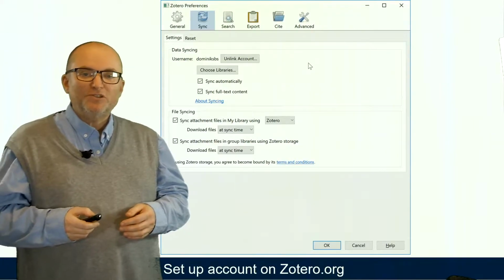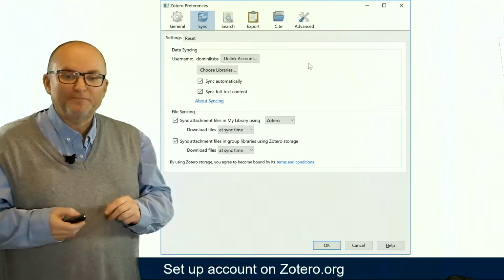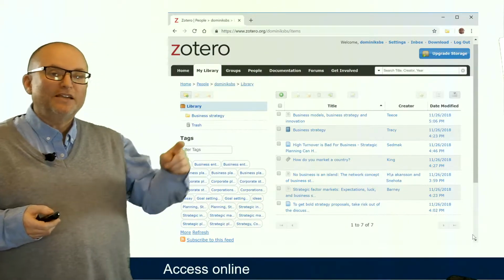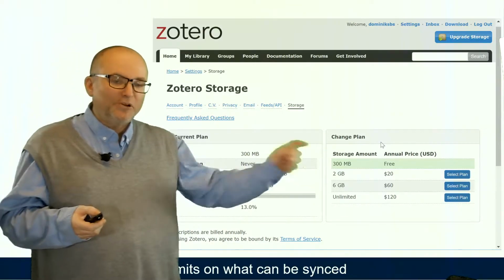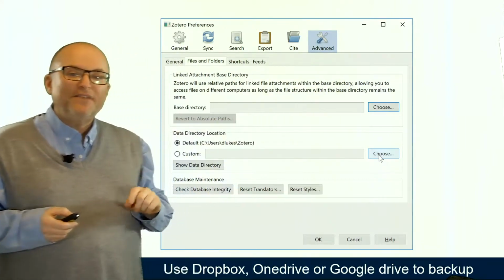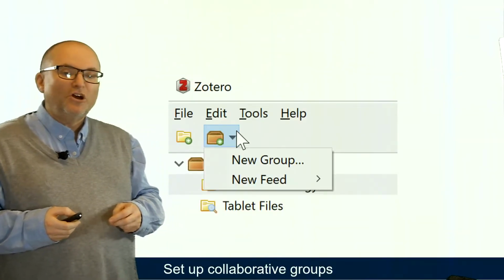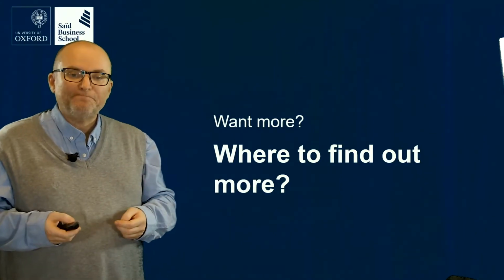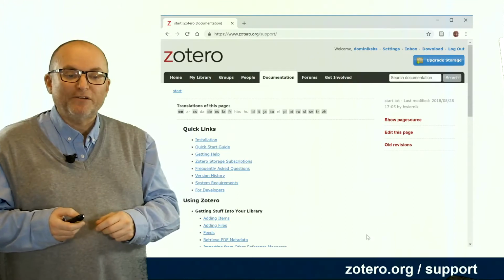Referencing 6 Zotero Sync and collaboration